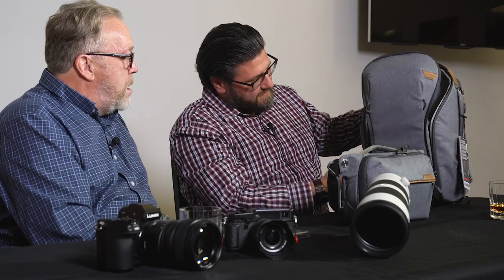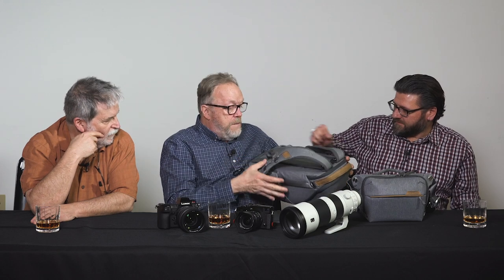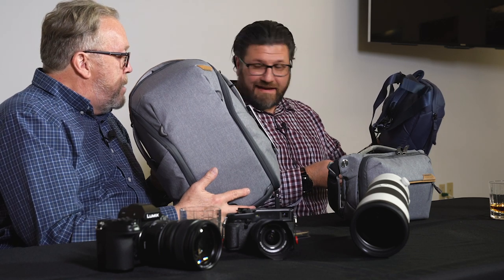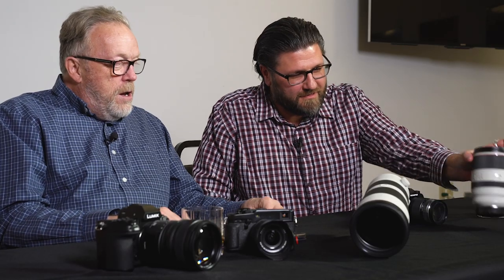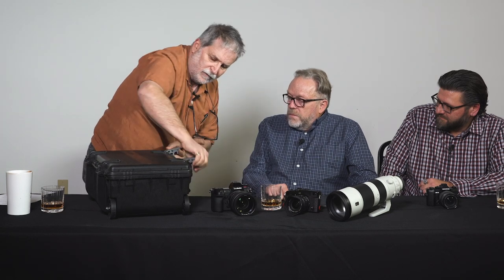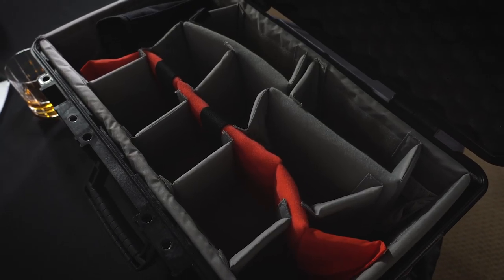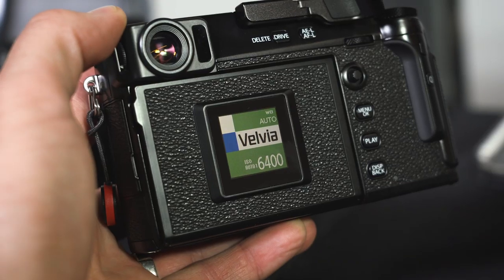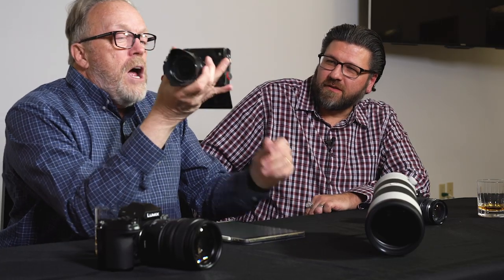On The Rocks – All I Want For Christmas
We are back with a brand new On The Rocks, What I Want For Christmas video. Kevin, Jody, and Phil sit down with a little Christmas Spirit and share their wish lists for this Christmas.

This episode was filmed at Roberts Camera, 220 E St Clair St., Indianapolis, IN 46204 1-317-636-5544. Please check out their website or call and ask for Phil or Jody to share your Christmas wish list and needs.

Please enjoy this video and especially your holidays. We hope Santa brings you what you want. No matter what, grab your camera and go out and have fun taking some photos.

We need subscribers, and while you are at it, hit the little bell icon to be notified of new videos when they are released.

The lenses and cameras shown in this video were provided to us by Roberts Camera for the production of this video.

Kevin Raber
PhotoPXL
Gallery At The Stutz
1060 N. Capitol Ave • Suite C-375

Video Producer
Michael Durr